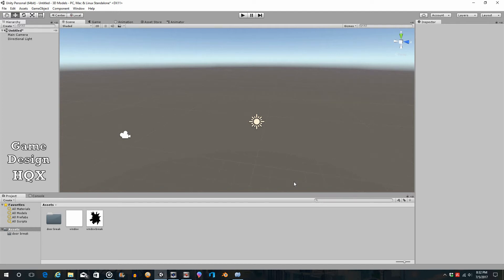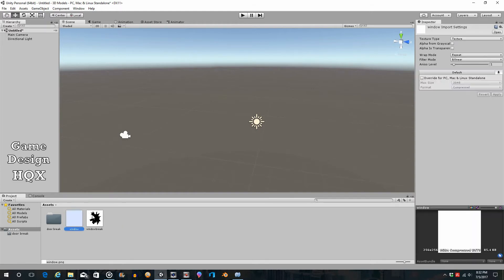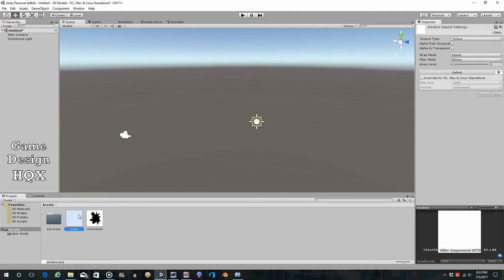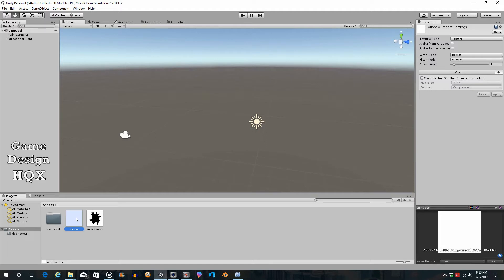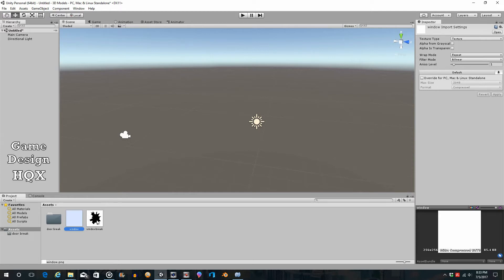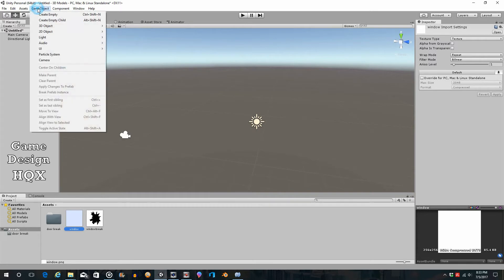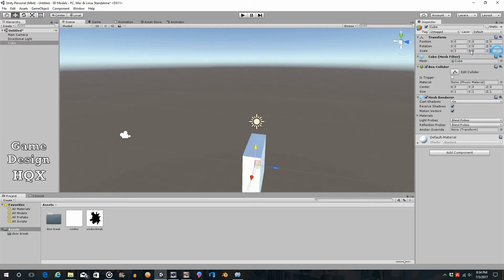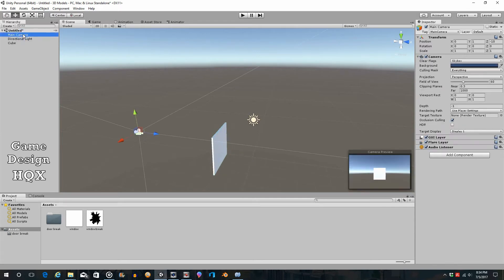Unity 5 - Animated Clickable Windows (Breakable too!)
How to make a window in Unity that can either be opened or broken.